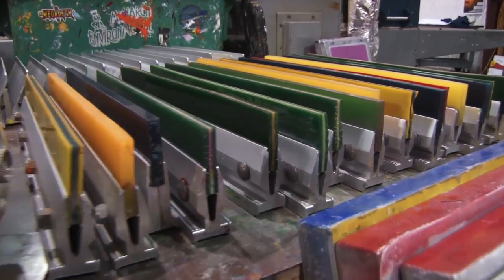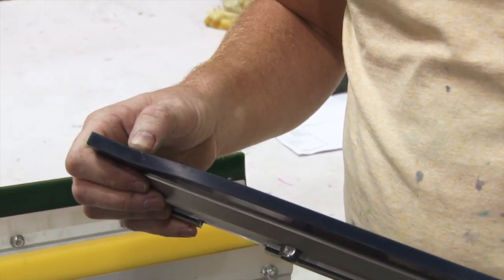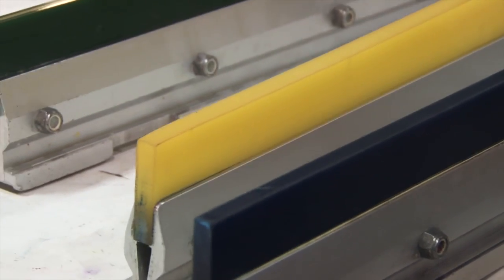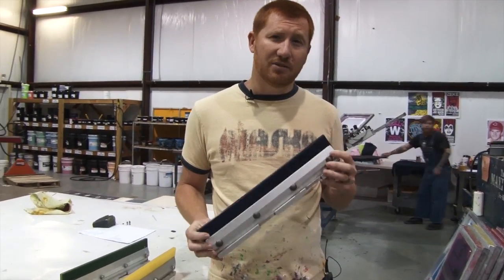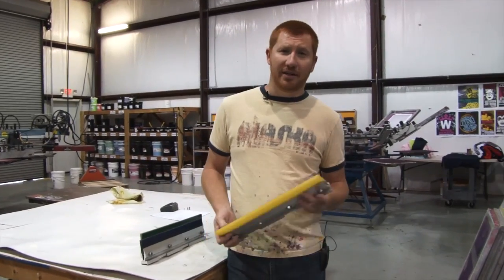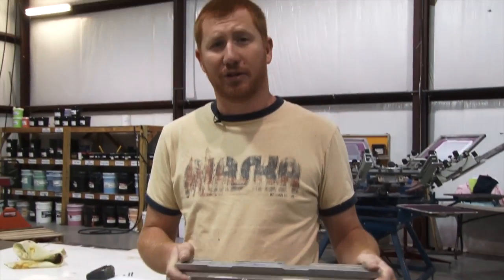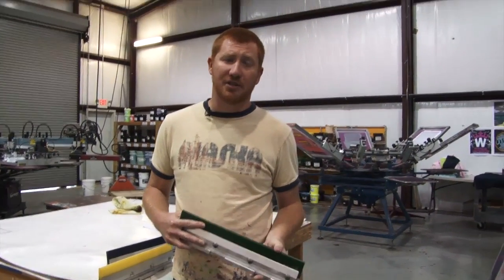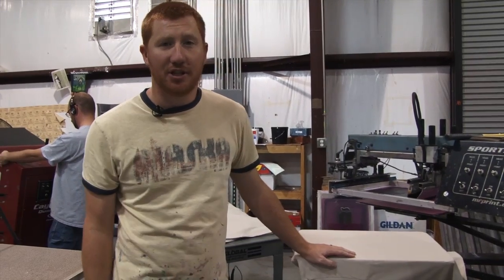Screen Printing QuickTips: Taking Care of your Squeegees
In this Screen Printing Quick Tips video, Christopher explains how keeping your squeegee sharp will keep your prints sharp.

A couple other notes:

1. Always be sure to utilize both sides of your rubber before you replace / repair (obvious, but worth stating)
2. Keeping your squeegee clean in between uses will also help prolong it's life.